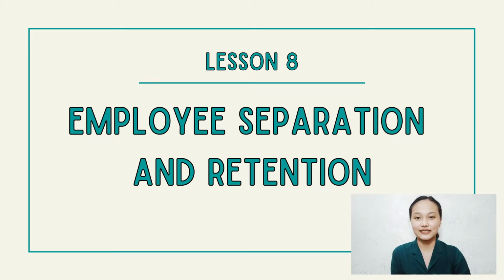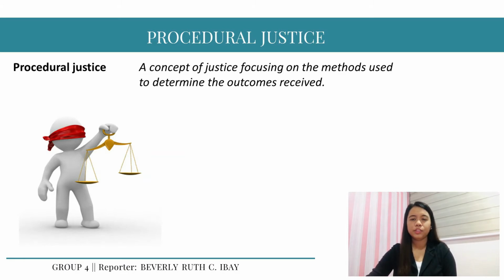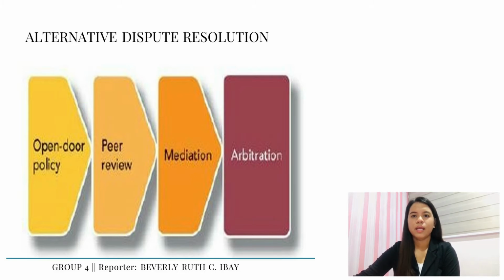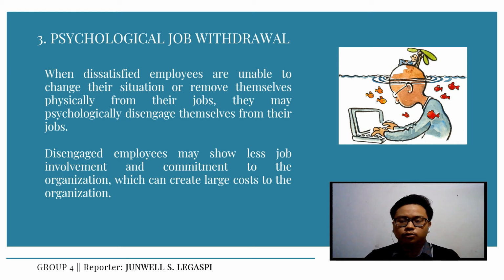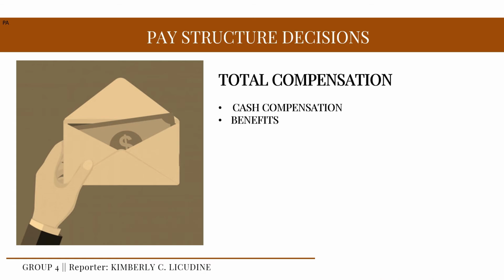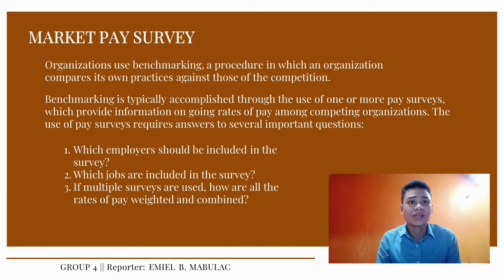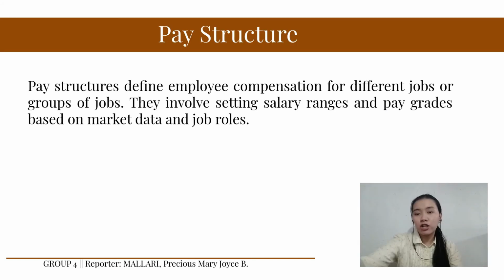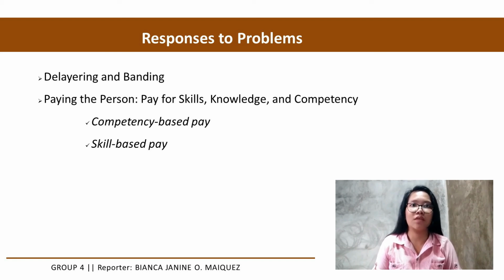BSMA 3-3 | HRMA 20013 Human Resource Management | Group 4